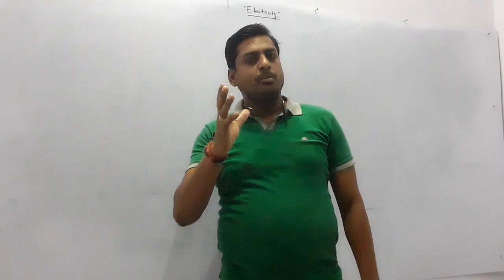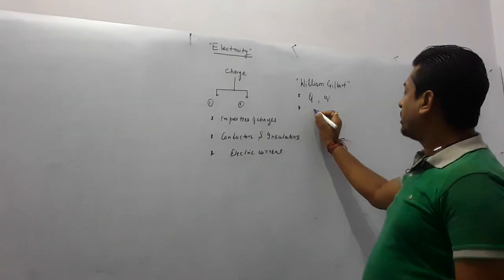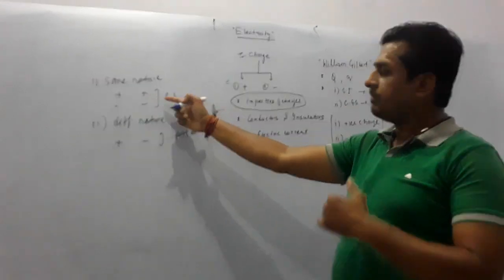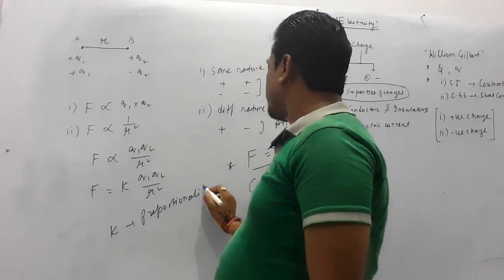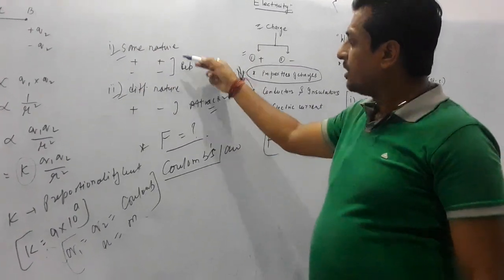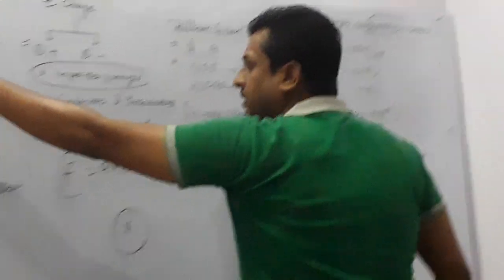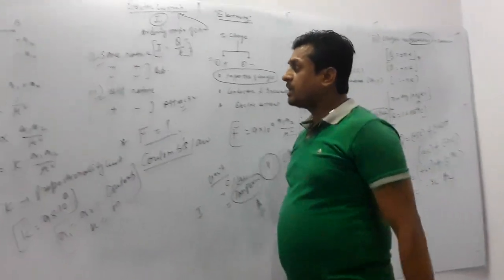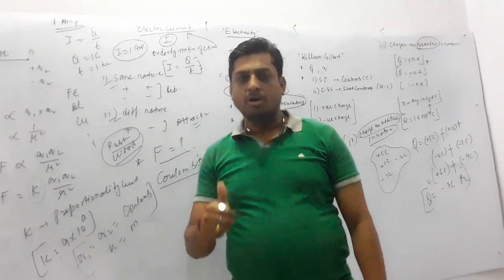ELECTRICITY PART -1 CLASS 10TH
Charge,its properties,coulomb's law,concept of electric current